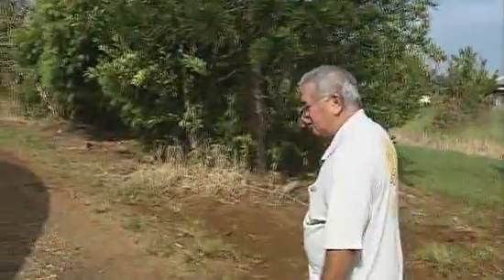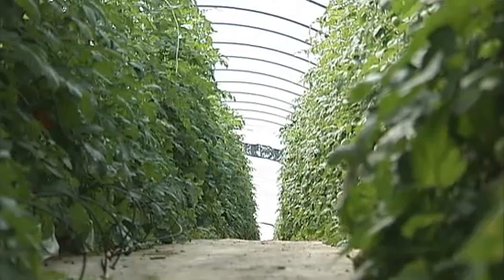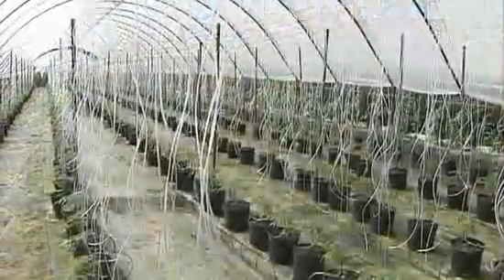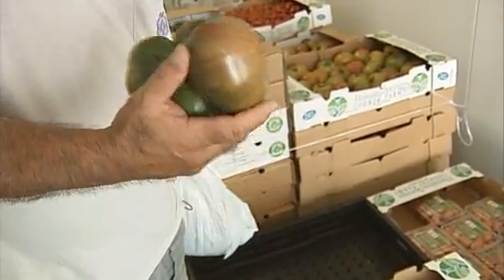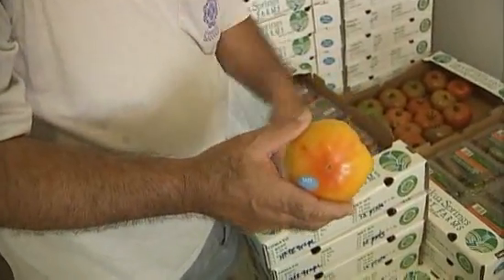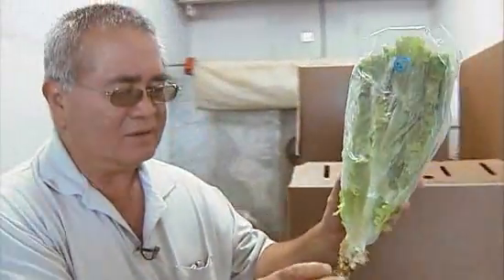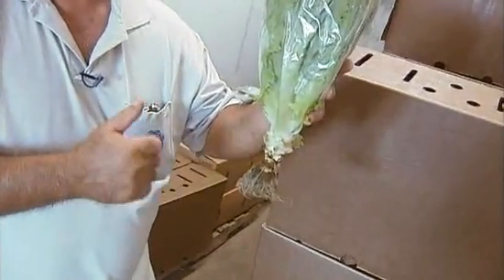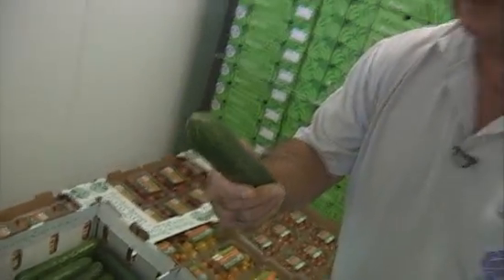Ha's Hamakua hydroponics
Richard Ha's sustainability minded Hamakua Springs Country Farm. Look at the famous tomatoes, lettuce and cucumbers... all grown hydroponically.

Hydroponics is a method of growing plants using mineral nutrient solutions without soil.

Richard Ha shows his hydroponic farming operation, which produces large harvests of different heirlooms tomatoes and other vegetables reportedly favored by local chefs for their quality taste.